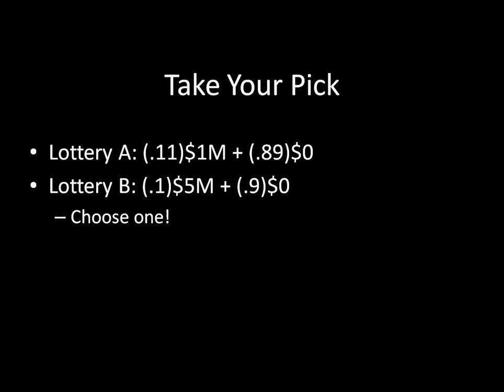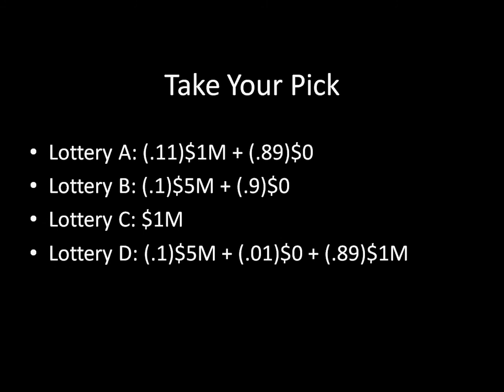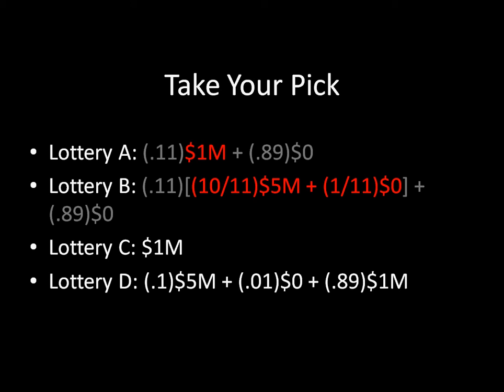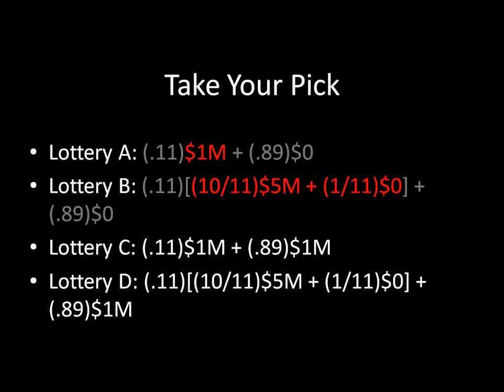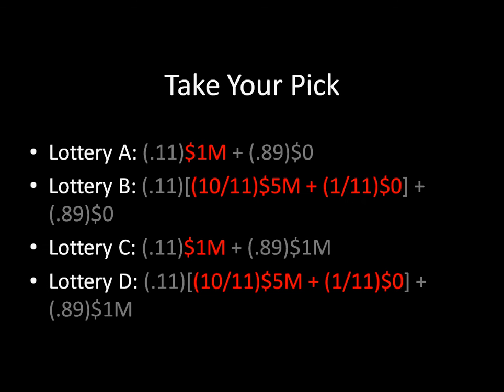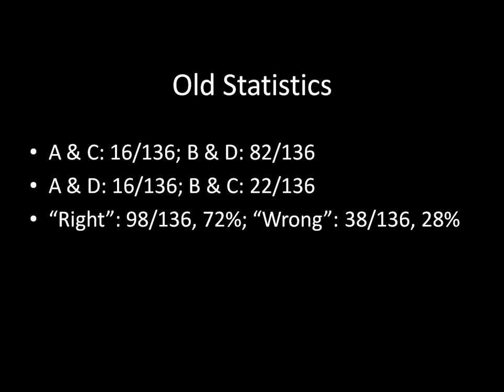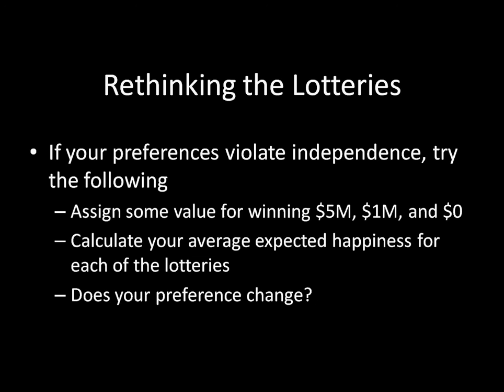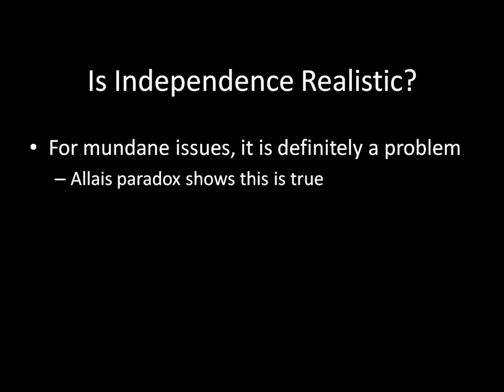Game Theory 101 (#49): The Allais Paradox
The Allais paradox presents individuals with sets of lotteries to choose from. A large percentage of people report preferences over these lotteries that are inconsistent with the independence axiom. Do your preferences violate expected utility theory?